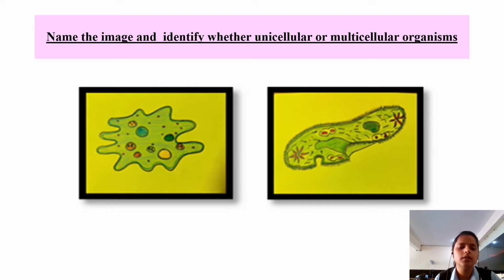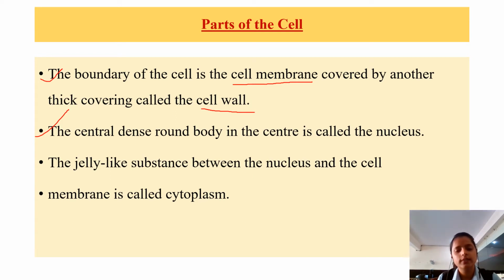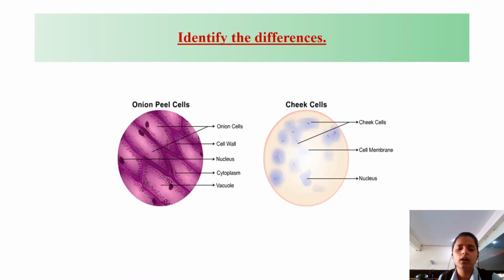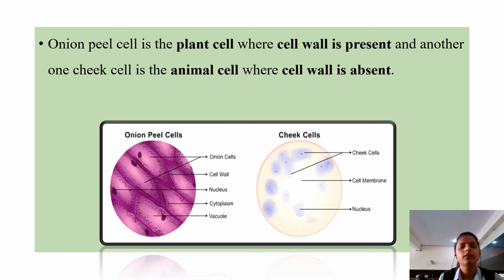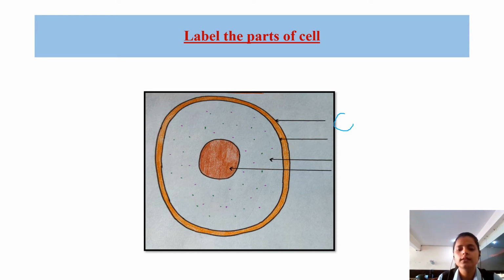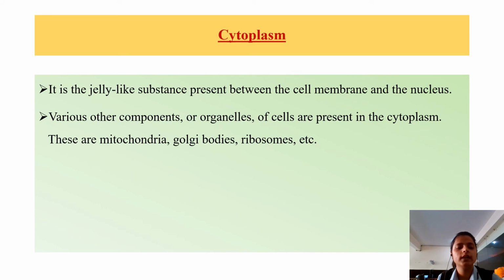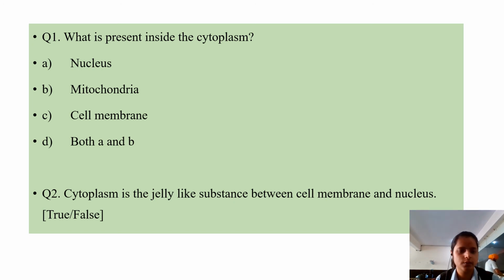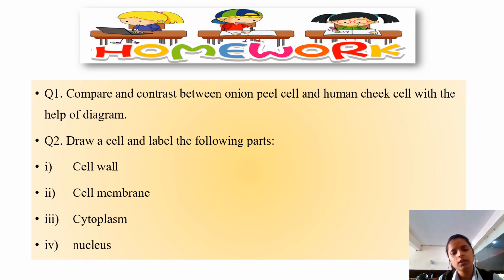Parts of a Cell | class 8 | Science | NCERT